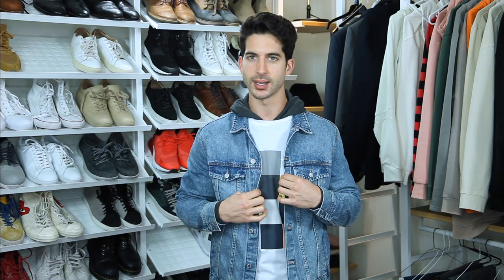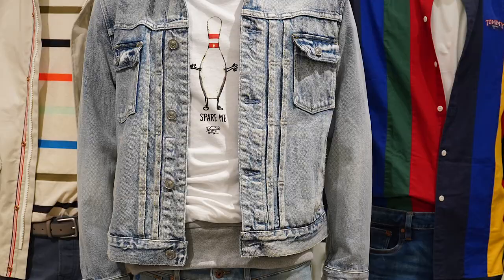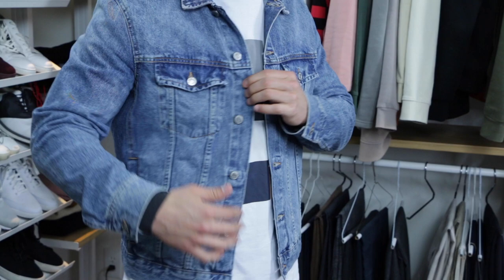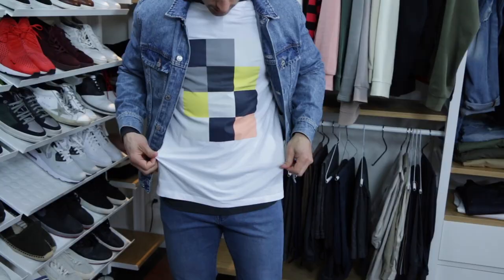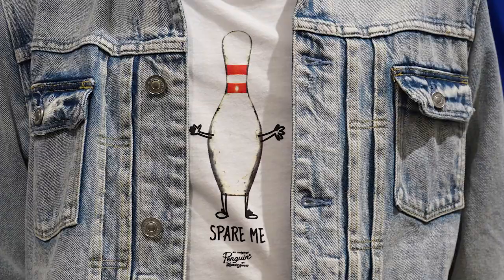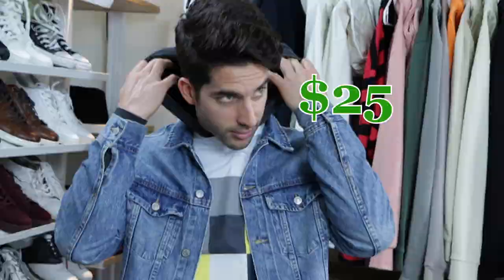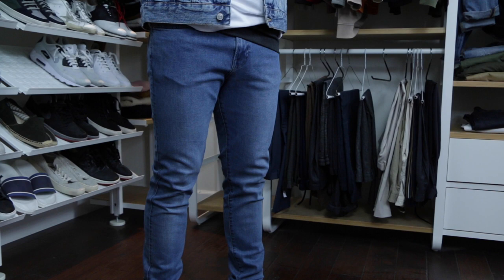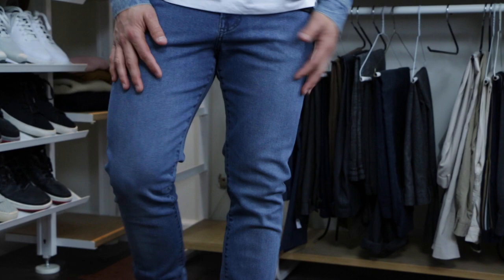Matthew Coleman Mannequin Challenge | Fresh Bloomingdale's Spring Look for $100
Always trying to add value on this channel and thought this could be a fun way take on a style challenge! Saying within a budget is always a priority, so let's straight up jack one of these mannequin's designer looks and make it our own for a fraction of the price! Next episode we hit RODEO DR!

Also, COME SAY WHAT’S UP ON IG! I respond to everyone!

Peace!